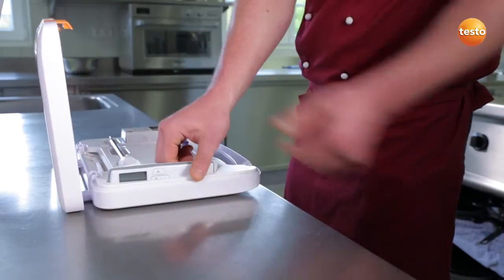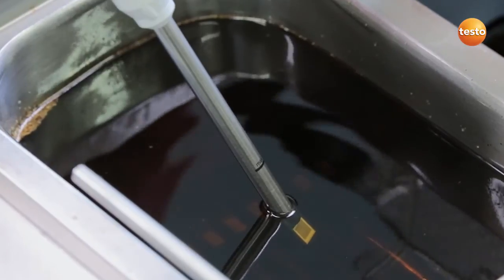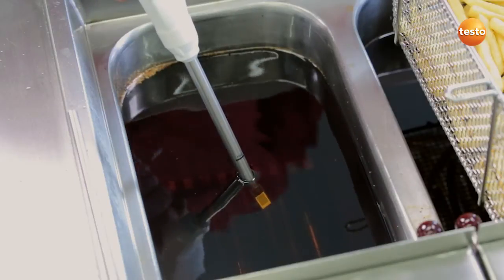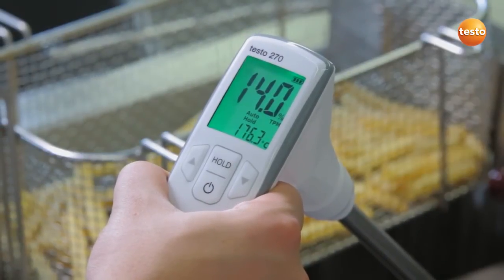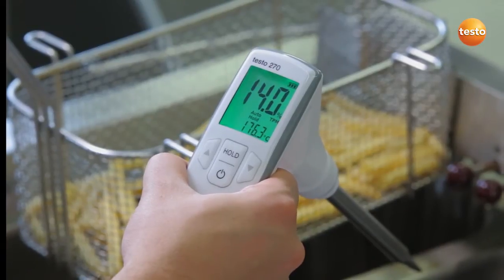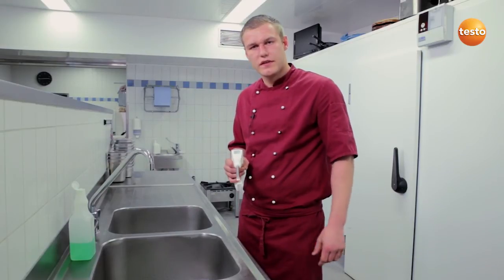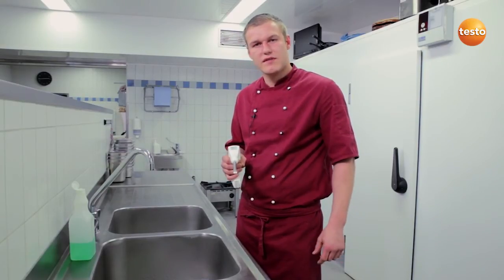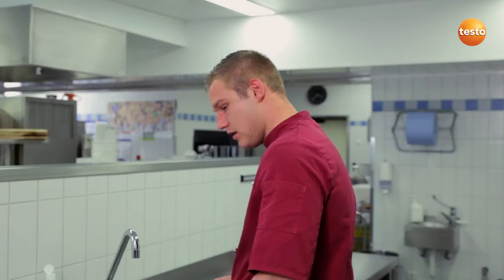Reference Hotel Ochsen - Measuring cooking oil quality with the testo 270 | Be sure. Testo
Watch a short video to see how David Rothe, Chef de Cuisine at hotel Ochsen, measures the quality of cooking oil quickly, reliably and precisely using the testo 270 cooking oil tester, and therefore:
- Complies with statutory limit values.
- Guarantees the quality of his deep-fried food.
- Significantly reduces his cooking oil costs.